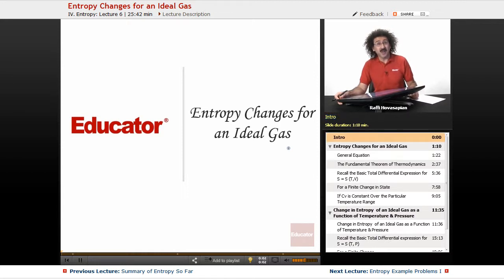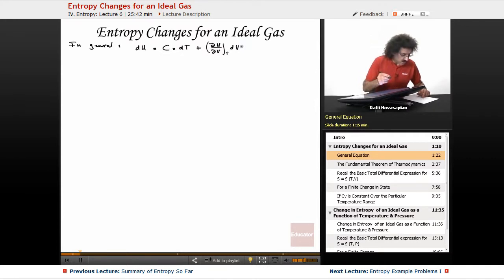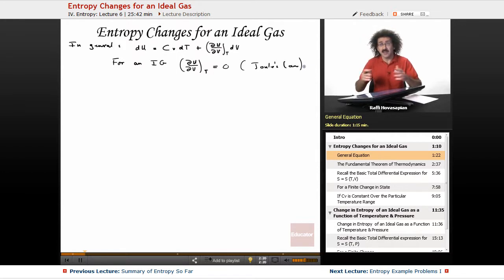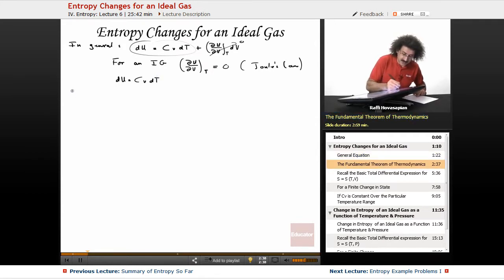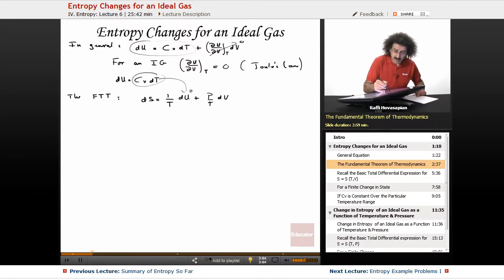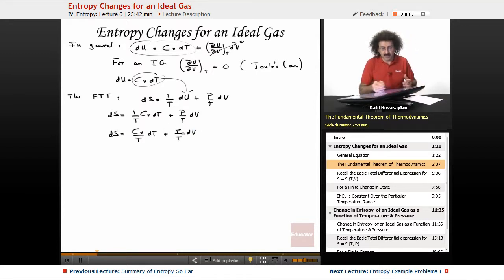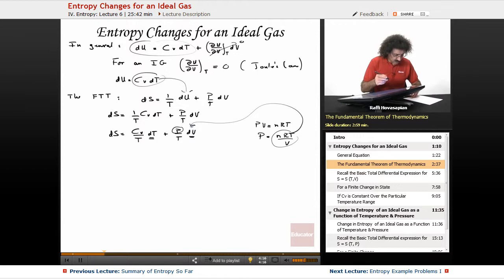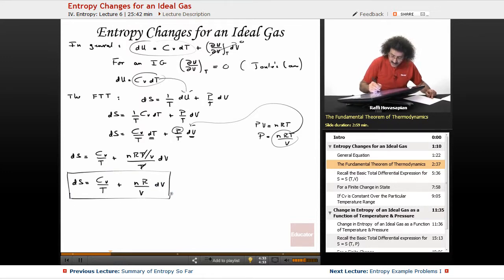“Entropy Changes for an Ideal Gas” | Physical Chemistry with Educator.com